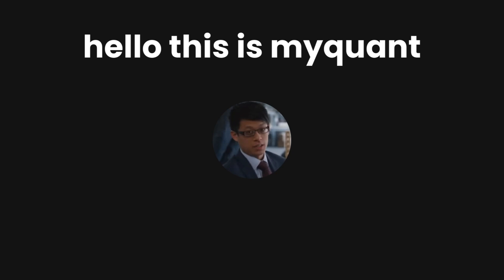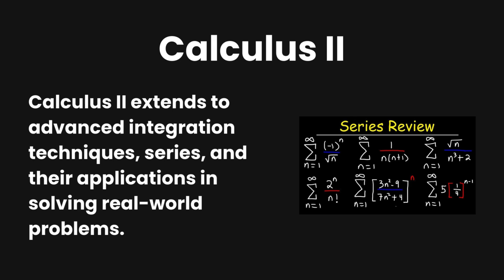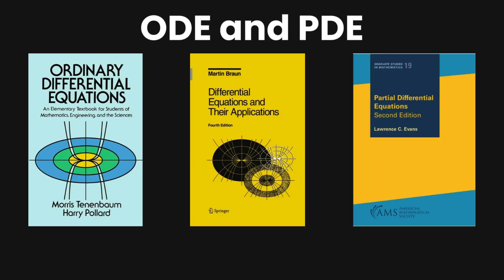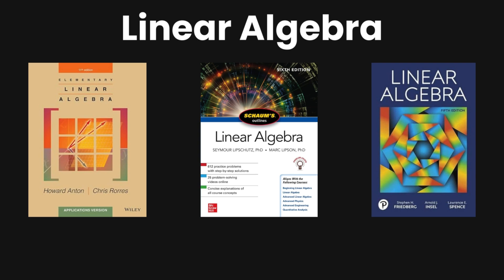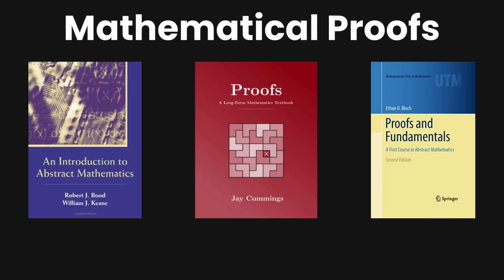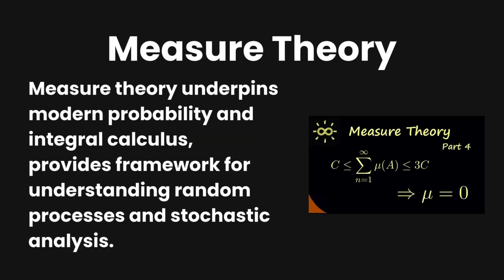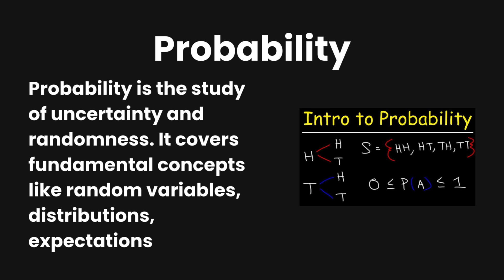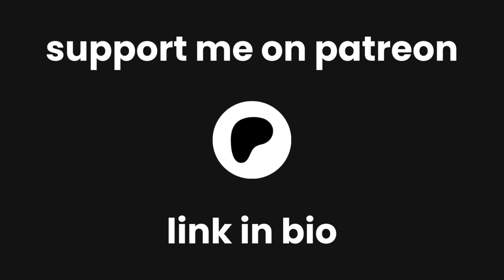Math for Quants - Everything You Need To Know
In this video, we break down the essential math concepts every quant must master, from Calculus to Probability.

Here is a list of the books that I recommend
Calculus for Dummies
Calculus by James Stewart
Thomas' Calculus
Calculus II For Dummies
Calculus, Vol. 2 by Tom M. Apostol
Ordinary Differential Equations by Morris Tenenbaum and Harry Pollard
Differential Equations and Their Applications by Martin Braun
Partial Differential Equations by Lawrence C. Evans
Elementary Linear Algebra, Applications Version by Howard Anton and Chris Rorres
Schaum's Outline of Linear Algebra by Seymour Lipschutz and Marc Lipson
Linear Algebra by Stephen H. Friedberg, Arnold J. Insel, and Lawrence E. Spence
An Introduction to Abstract Mathematics by Robert J. Bond and William J. Keane
Proofs: A Long-Form Mathematics Textbook by Jay Cummings
Proofs and Fundamentals: A First Course in Abstract Mathematics by Ethan D. Bloch
An Introduction to Measure Theory by Terence Tao
Measure Theory by Paul R. Halmos
Real Analysis: Modern Techniques and Their Applications by Gerald B. Folland
Probability: Theory and Examples by Rick Durrett
Introduction to Probability and Statistics for Engineers and Scientists by Sheldon M. Ross
Introduction to Probability by Joseph K. Blitzstein and Jessica Hwang